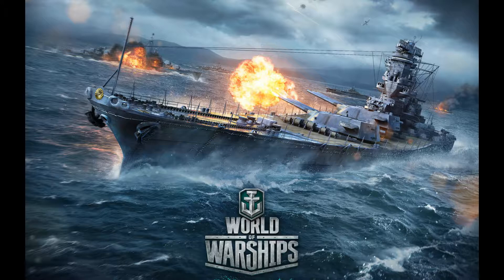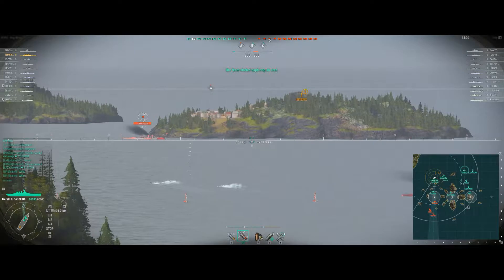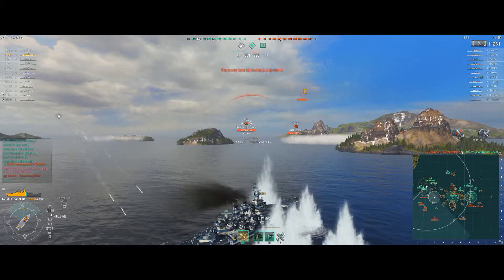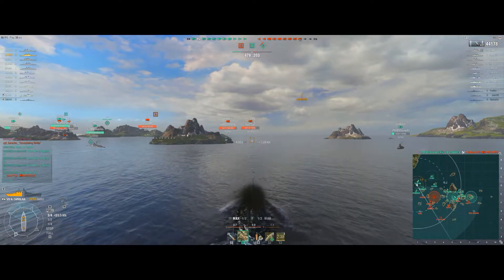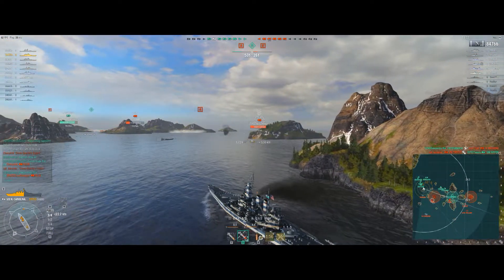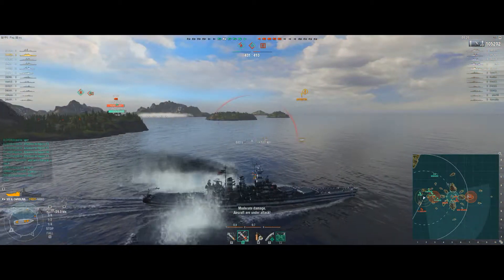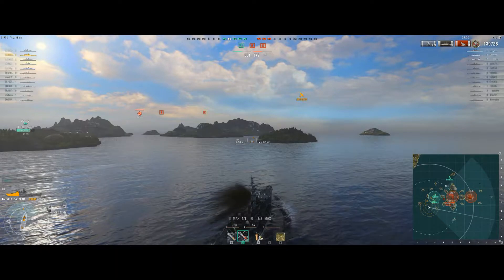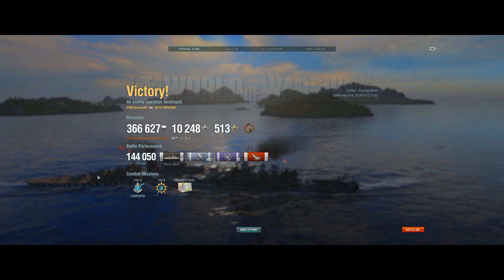World of Warships T8 NC could have been so much better!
Welcome back guys and I'm out this time in myT8 North Carolina Battleship. It was a good game but that said it could have been far far better but I enjoyed it and I hope you will to!

If you have a good World of Warships replay and want it to feature on the channel send the replay file to